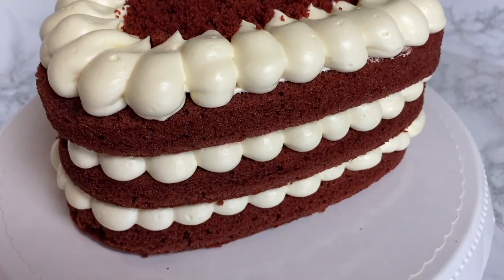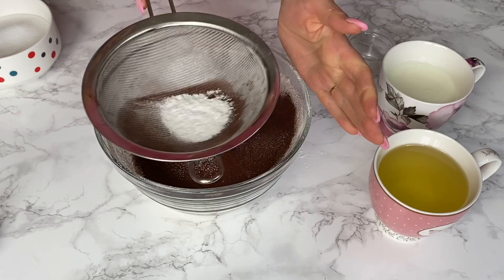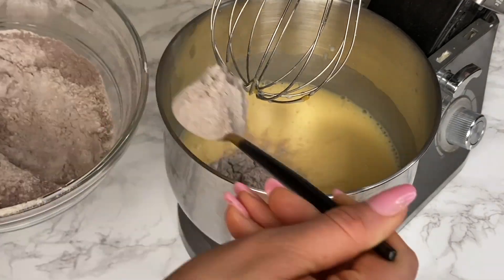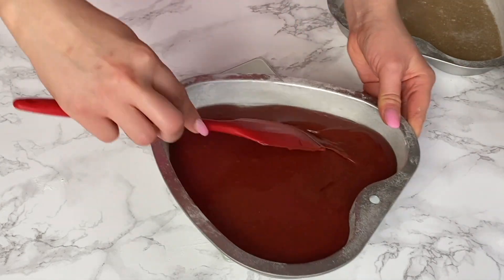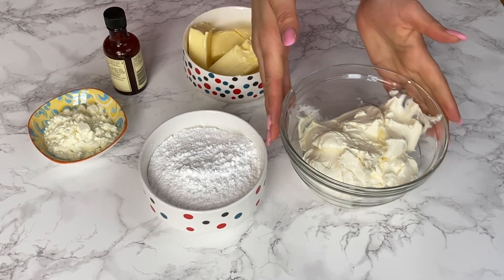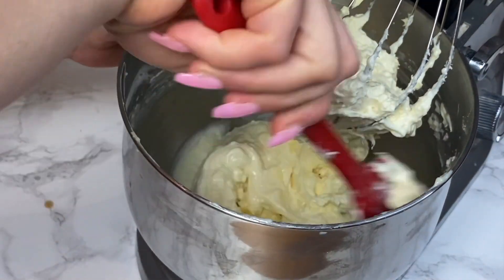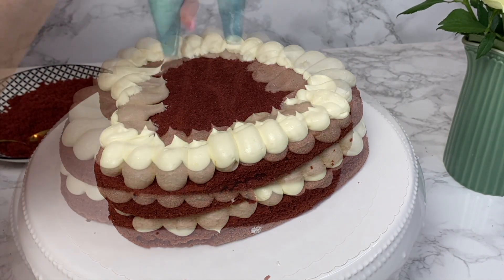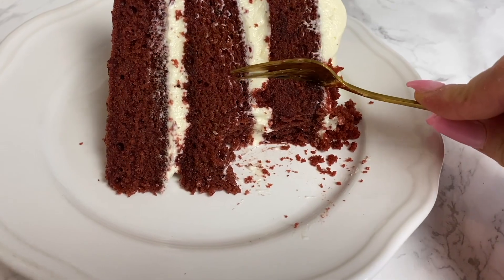Red Velvet Cake Recipe with Cream Cheese Frosting | Super Moist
Red Velvet Cake with Cream Cheese Frosting

Recipe:
Red Velvet Cake:
3Eggs
300g Sugar | 1+ 1/2 cups
350ml Vegetable Oil | 1 + 1/2 cups
240ml Buttermilk | 1 cup
22g Unsweetened Cocoa Powder | 3tbsp
1tsp White Vinegar
1tsp Vanilla Extract
300g All-purpose Flour | 2 + 1/2 cups
1tbsp Baking Powder

Cream Cheese Frosting:
450g Cream Cheese | 1+ 7/8 cups
125g Icing Sugar | 2 Cups
200g Butter | 17 tbsp | 1 Stick + 6,5 tbsp
20g Dry Milk | 2,5 tbsp | You can substitute with 2tbsp milk or heavy cream
1tsp Vanilla Extract

Baking Time:
If the batter is divided into 3: 19 to 20 minutes in a175C/347F preheated oven
If the whole batter is baked at once: 40 to 45 minutes in 35 to 40 minutes in a175C/347F preheated oven

You might need: (Amazon products links)*

Wilton Heart Shaped Cake Pan

Wilton Red Food Colouring